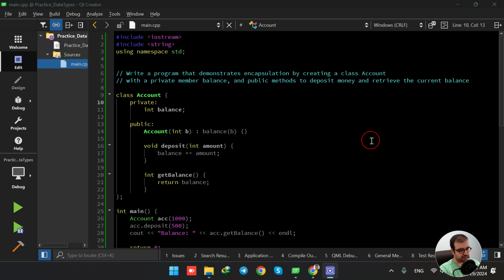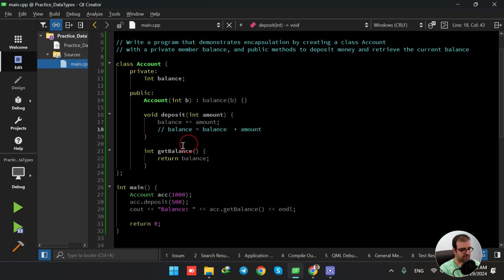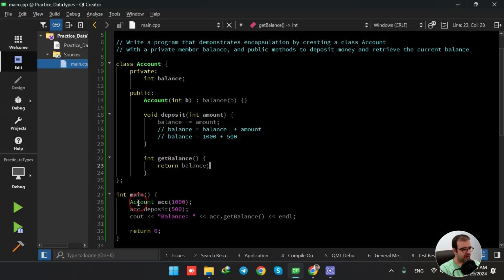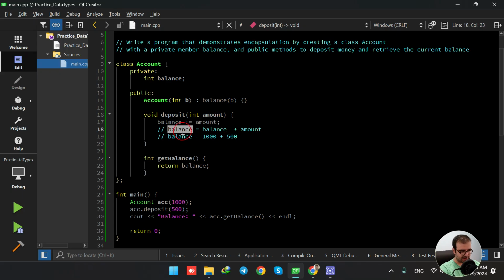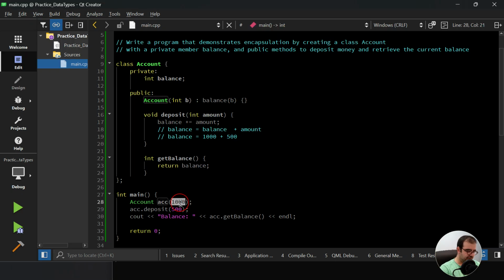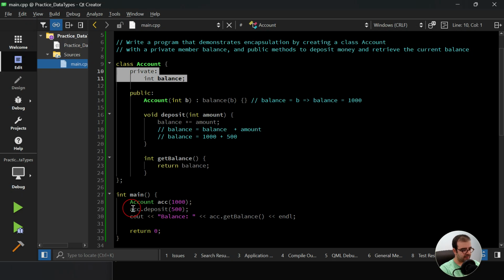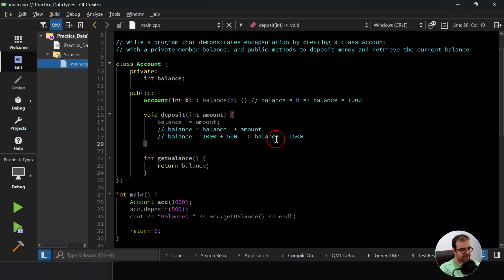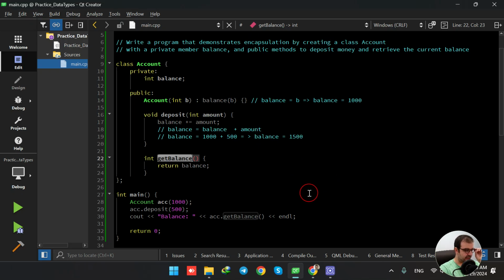How to work with encapsulation of private members in classes in C++?